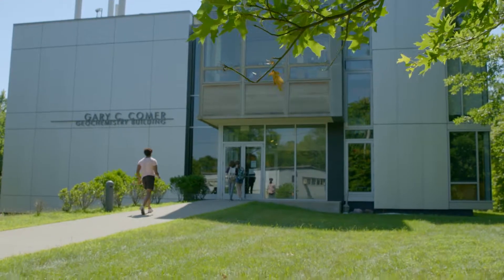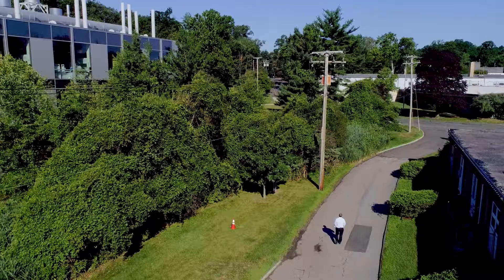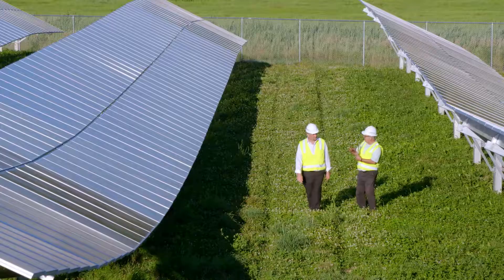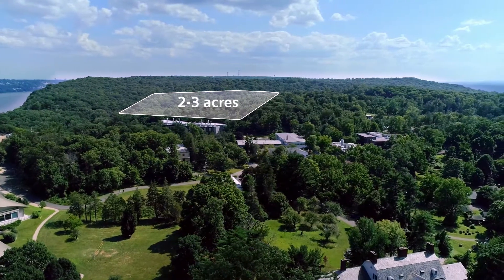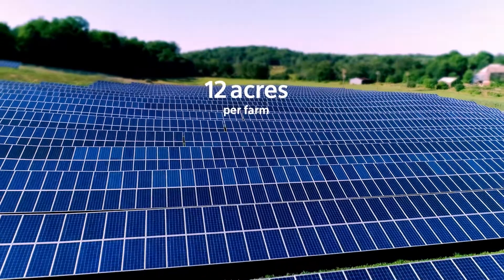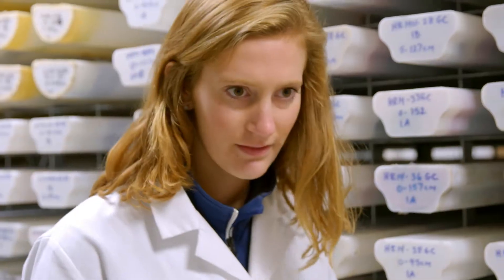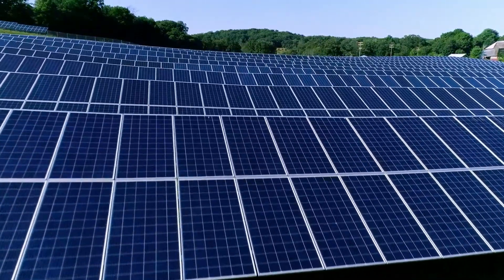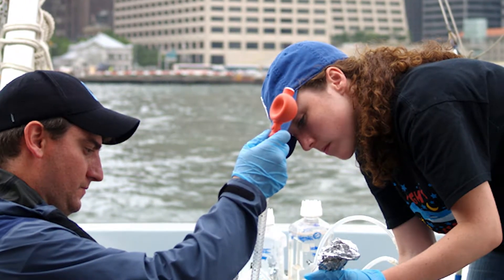Columbia University, Lamont-Doherty Earth Observatory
Lamont-Doherty Earth Observatory has facilitated the study of the complex environmental issues facing the planet, with a focus on sustainable development.

Since its founding in 1949, the Lamont-Doherty Earth Observatory—a research unit of Columbia University located 15 miles north of the campus on a forested 157 acres overlooking the Hudson River—has facilitated the study of the complex environmental issues facing the planet, with a focus on sustainable development. Now, appropriately, its use of solar power is crucial to a university-wide goal of reducing carbon emissions by 35 percent in the next three years.